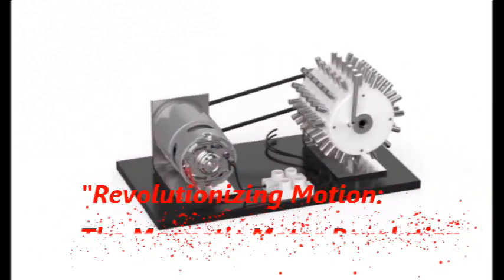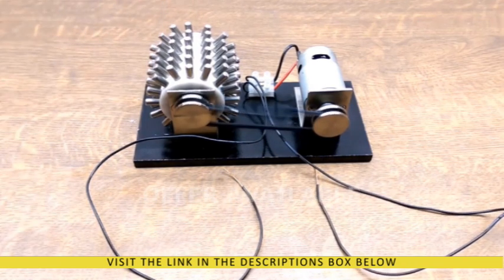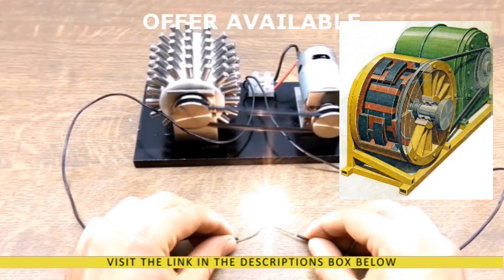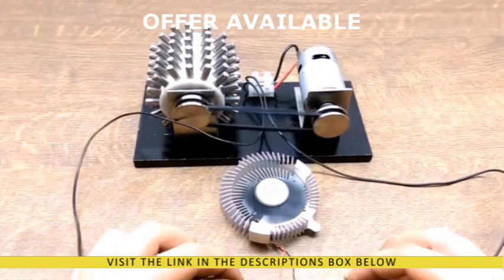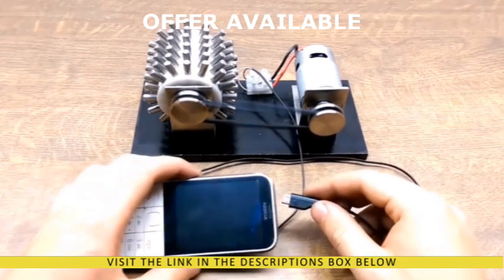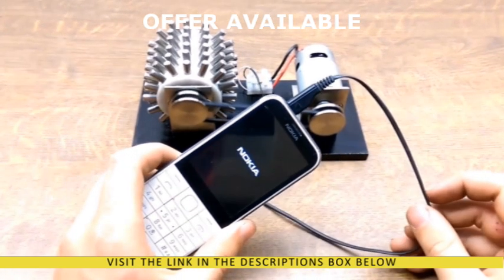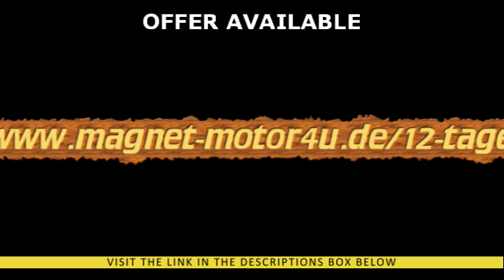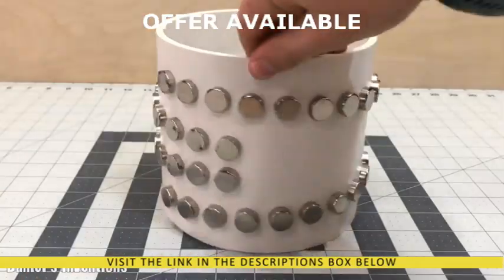Revolutionizing Motion: The Magnetic Motor Revolution" OFFER LINK IN DESCRIPTIONS BOX BELOW.